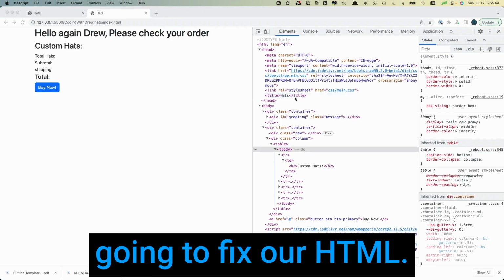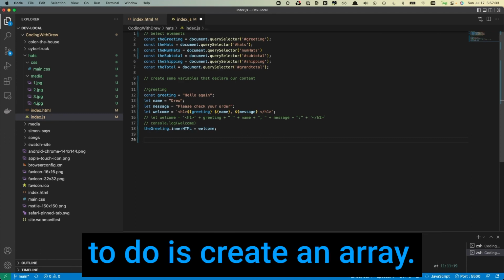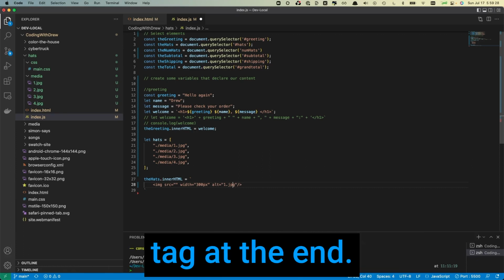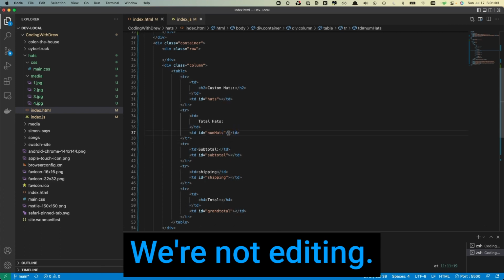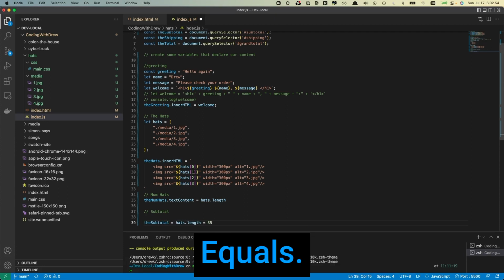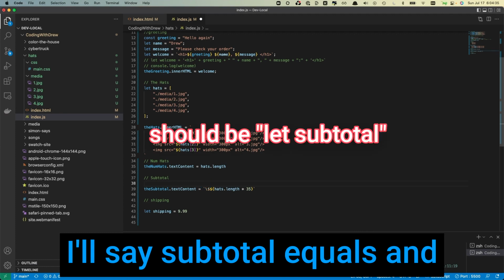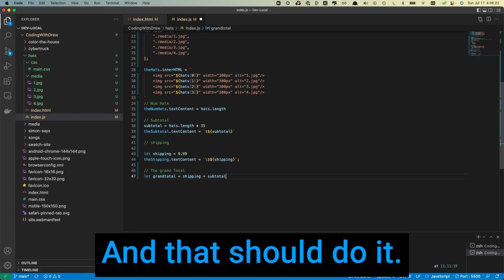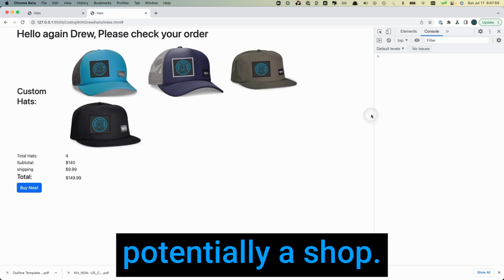14. Javascript - Hats project (Part 3)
Part 3 of the Hat's project. Build a checkout page with just Javascript.